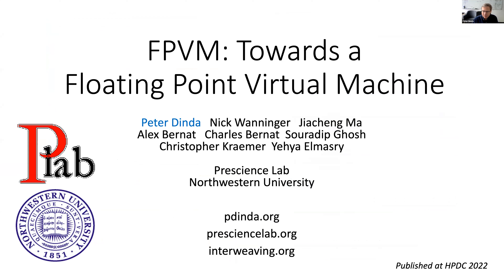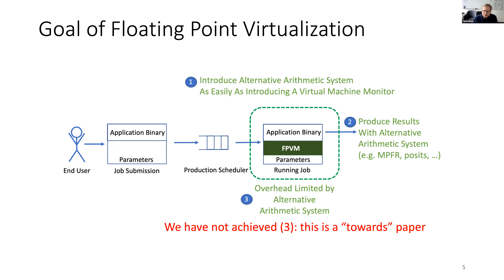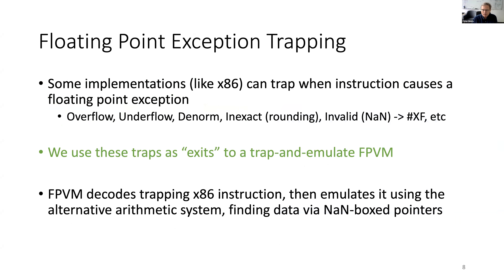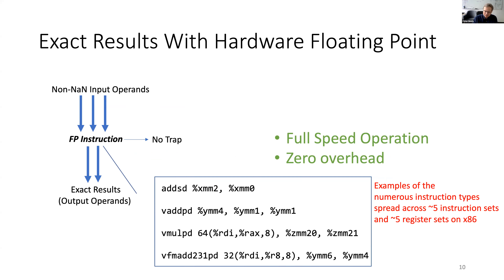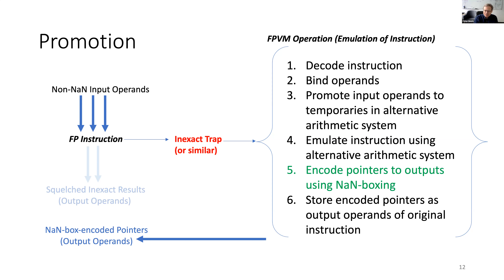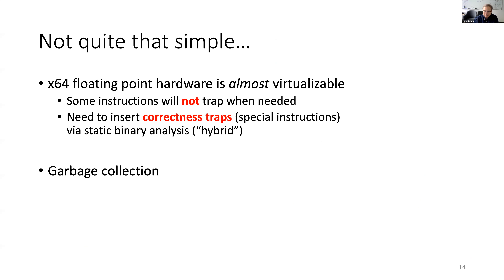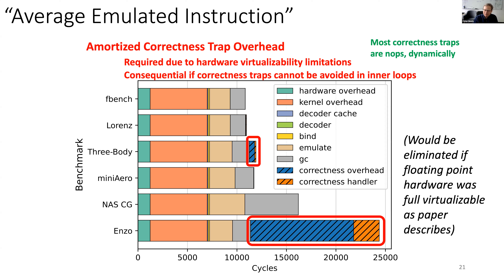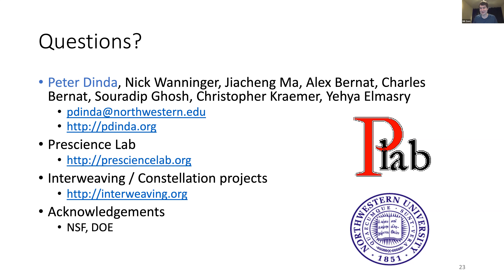FPTalks 2022, S2.2 - FPVM: Towards a Floating Point Virtual Machine by Peter Dinda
FPTalks 2022 - FPVM: Towards a Floating Point Virtual Machine  by Peter Dinda